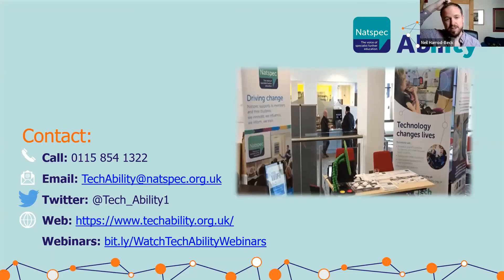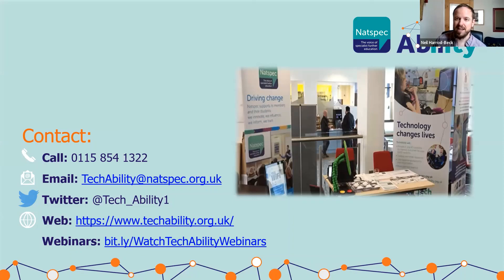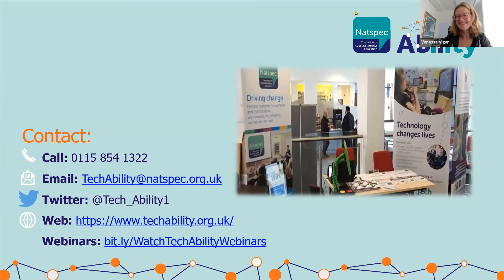Envision: Speaking out the visual world Part 2 (App)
Envision join us to talk about their range of solutions for blind and visually impaired users. Envision Glasses enable an unprecedented experience of hands-free and unobtrusive experience of accessing the visual world. The features range from real-time text recognition to video calling.

Envision App offers a range of visual recognition features that enables blind and visually impaired users to independently access visual information around them. It is useful in all kinds of text recognition, with ability to read in over 60 languages. Be it handwritten notes, a cereal box or that book you want to dive into.